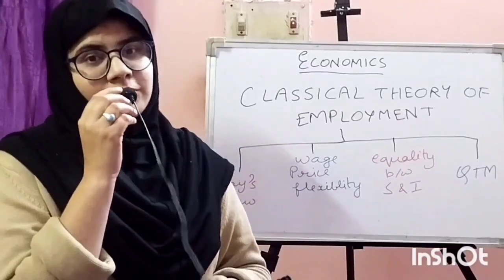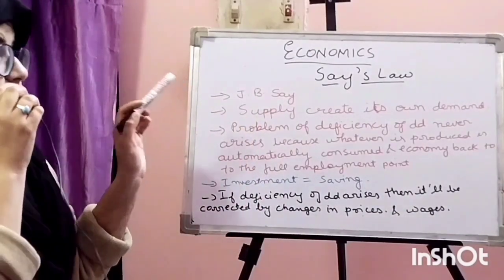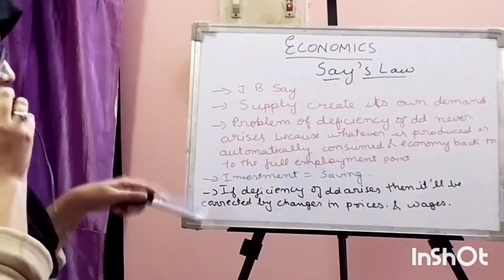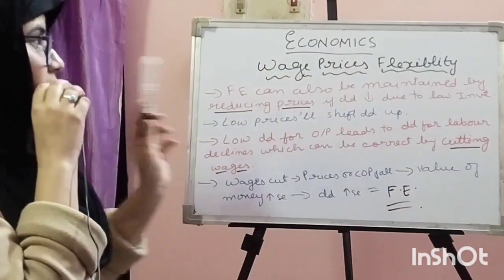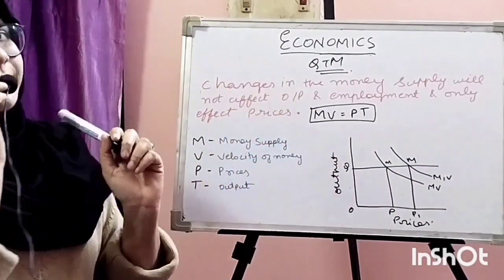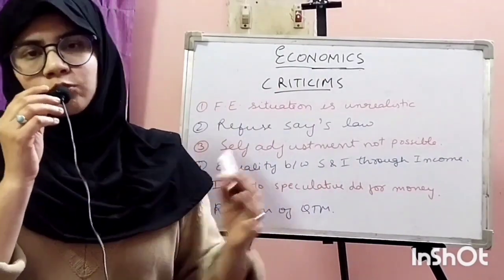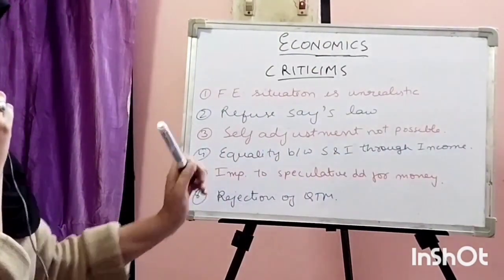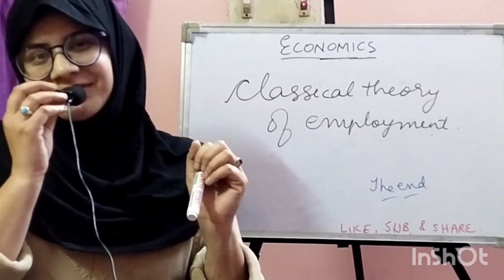Classical theory of Employment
In this i have explain 4 classical theories:
1. say's law of market
2. wage price Flexibility
3. saving investment equality
4. QTM